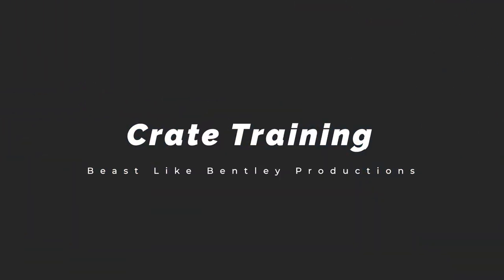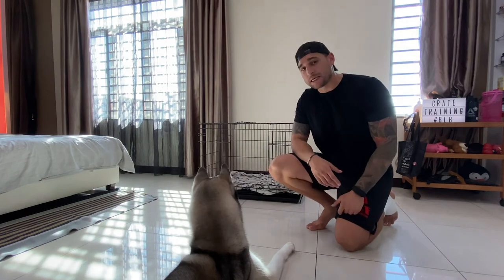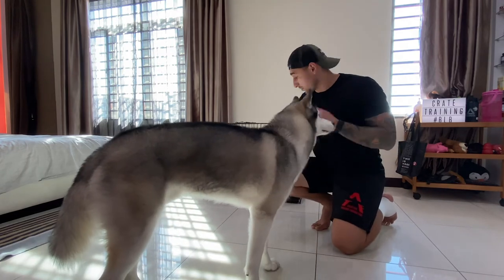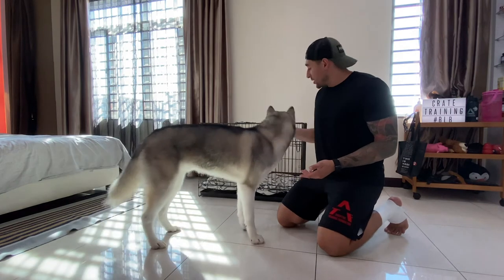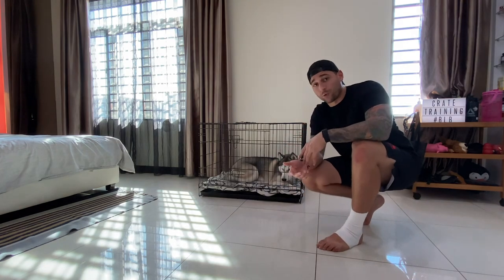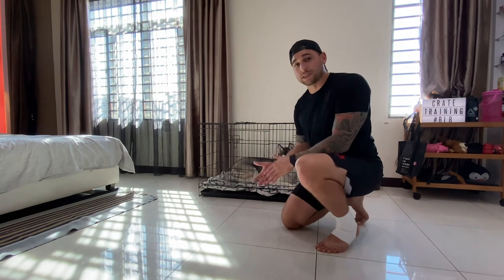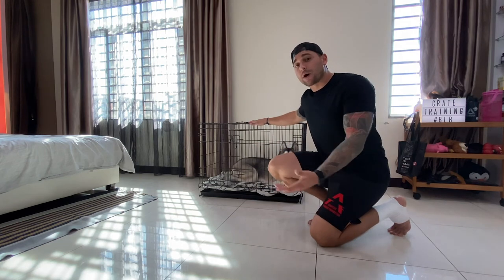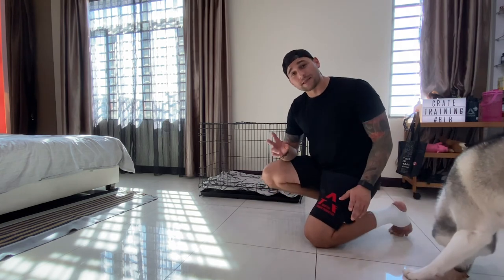Crate Training 101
Don't know how to crate train your puppy? Here is a simple guide to get your new puppy comfortable in their crate. Make sure that you NEVER use their crate a form of punishment. You want it to be a relaxing and fun experience for them.

IF YOU WANT TO SEND SOMETHING:
Bentley
4283 Express Lane
Suite 6257-775